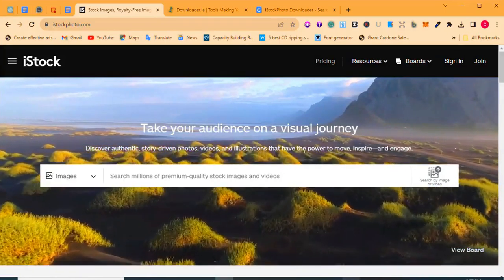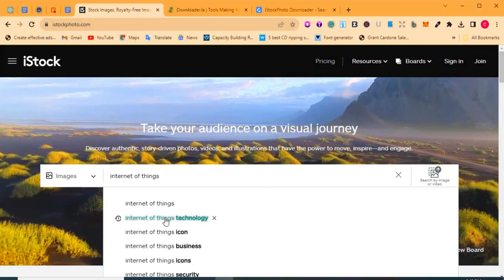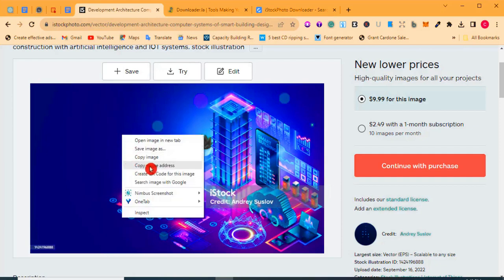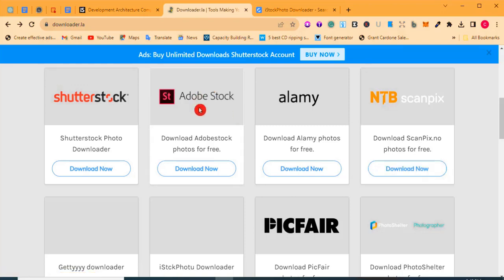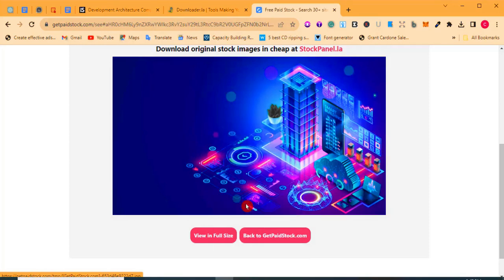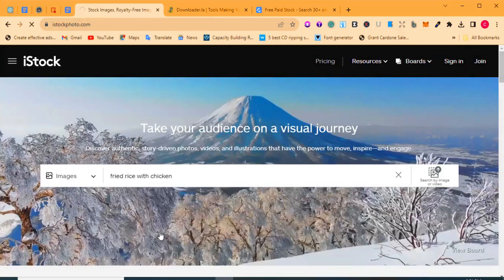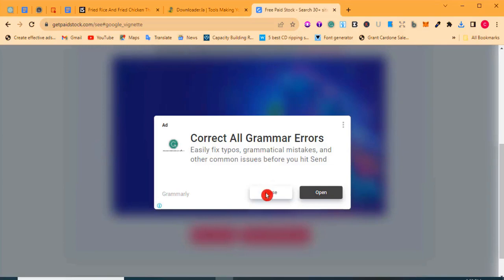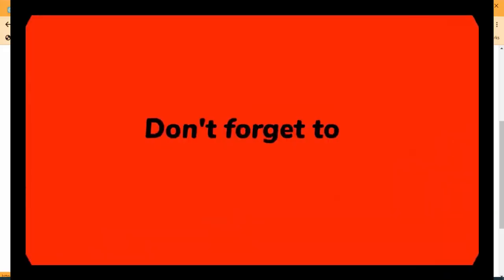How To Download iStock Photos for FREE in 2024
Unlock iStock Photos for Free: A 2024 Guide

🌟 Welcome to Japheth Masterclass! 🌟 In today's video, we're delving into the latest and most effective methods for downloading high-quality iStock photos absolutely FREE in 2024! 📸✨

🔍 Dive deep with us as we explore the step-by-step process, ensuring you have access to stunning, premium stock photos for all your creative projects without breaking the bank. Whether you're a graphic designer, content creator, or small business owner, this tutorial is tailor-made for you.

🚀 Our goal is to empower you with the knowledge to access premium visuals legally and for free. We understand the importance of high-quality imagery in your projects, and we're here to help you achieve that without compromising on legality or quality.

🎓 Whether you're a seasoned professional or just starting your creative journey, this video is your key to unlocking the vast world of iStock photos without spending a dime. Hit play and let's get started on transforming your projects with premium visuals! 💻🎨 iStock FreeStockPhotos CreativeResources Tutorial ContentCreation #2024